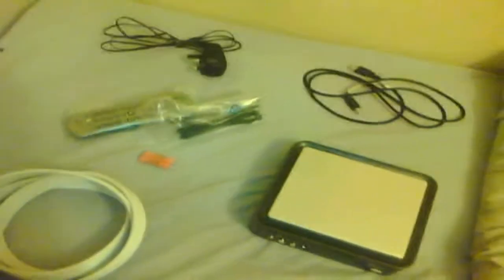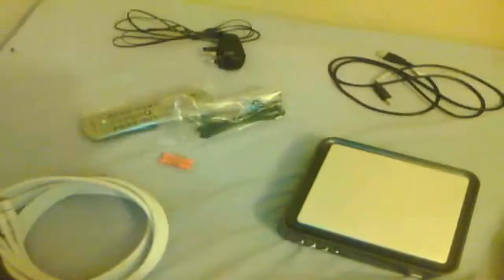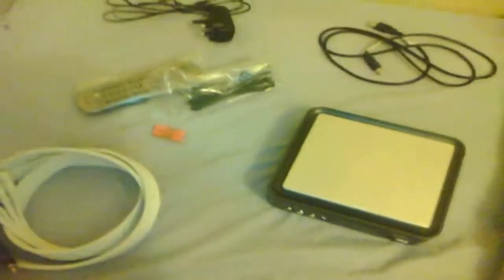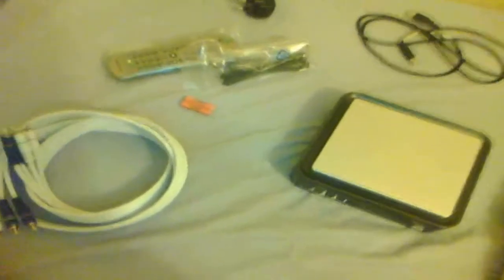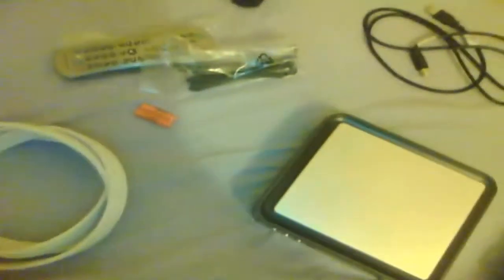FREE HD PVR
SUB TO THESE PEEEPSS FOR A CHANCE TO WIN :-

Upload this video to you channel.